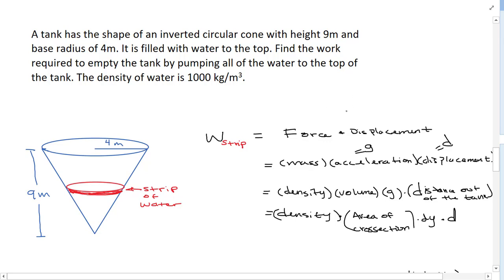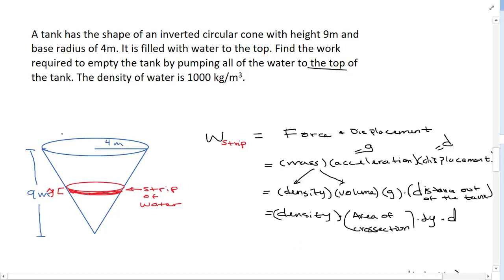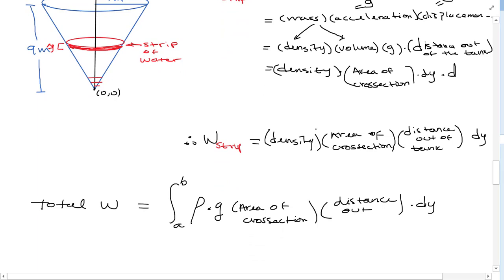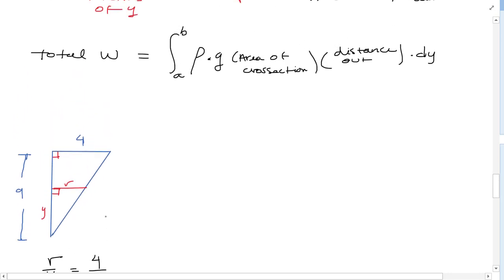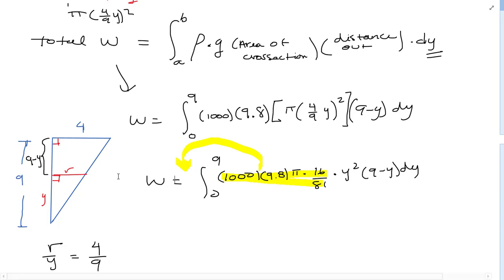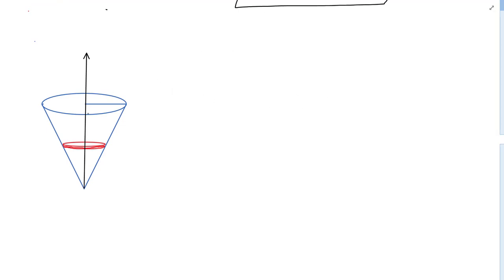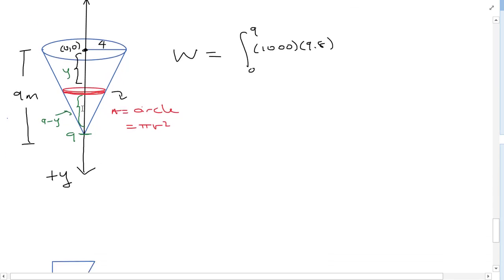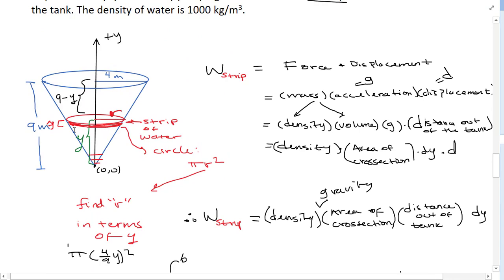Math 401 - 6.4 Work cone problem